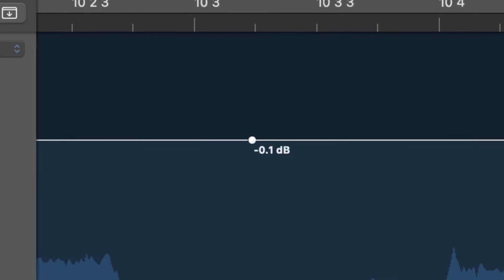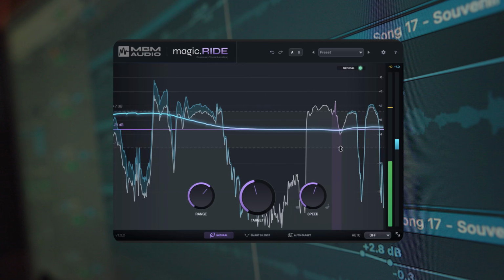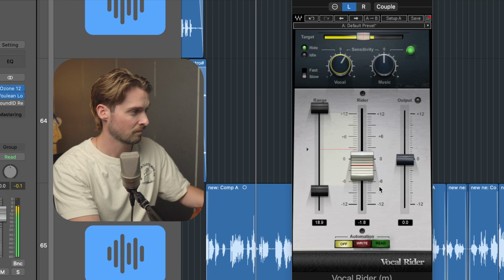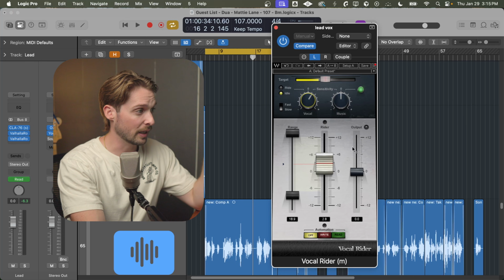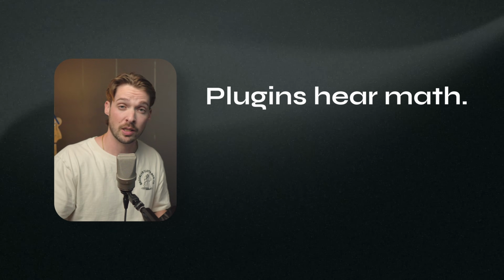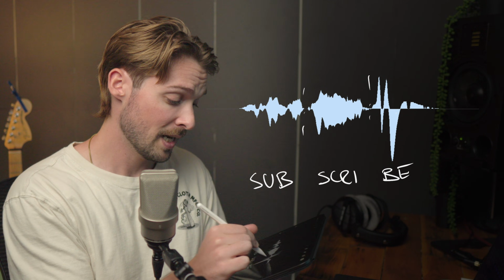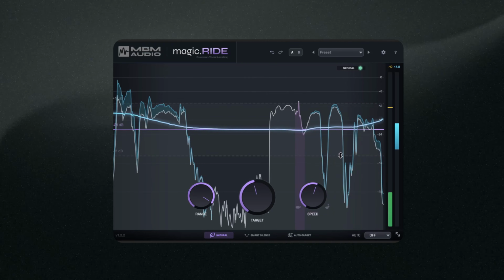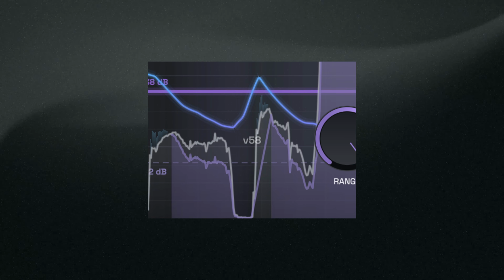I got tired of spending hours automating vocals, so I built an entire plugin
I got tired of spending HOURS automating vocals… so I built a plugin to do it for me.

In this video, I’m showing you magic.RIDE - an intelligent vocal leveler that automatically rides your vocal gain so your sound more even.

If you’ve tried vocal rider plugins before and they felt wonky, robotic, or made you fix it anyway, you’re gonna want to hear this.

Early access starts Feb 3 (newsletter fam), official release Feb 10.
📖 Chapters:
0:00 - Intro
0:28 - The Plugin
0:50 - Why not use existing plugins?
3:25 - How I built it
4:58 - magic.RIDE - The Vocal Leveler
5:29 - What makes this different?
6:27 - Hear it in action
7:25 - Join the waitlist